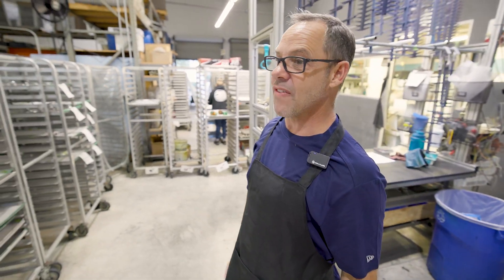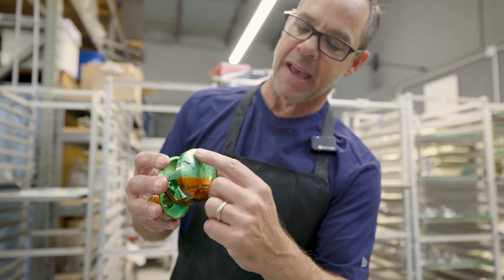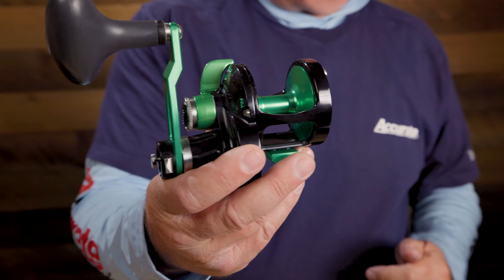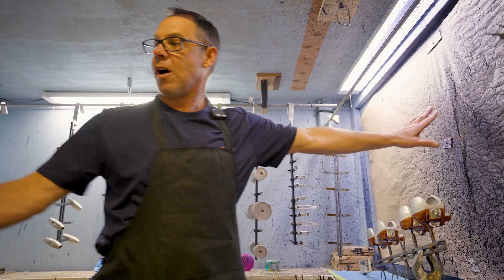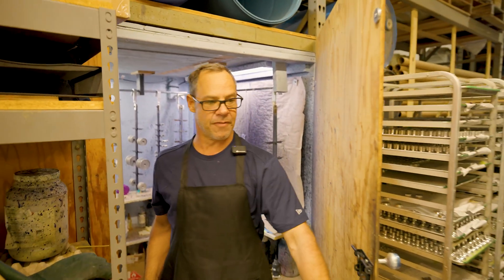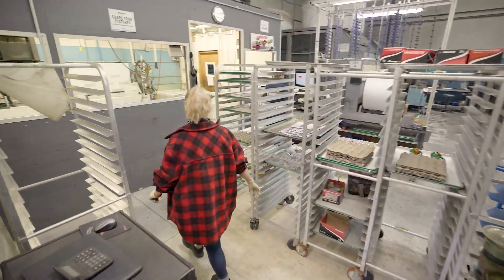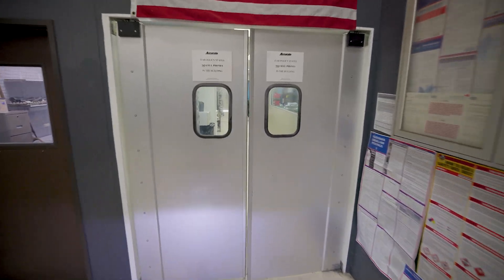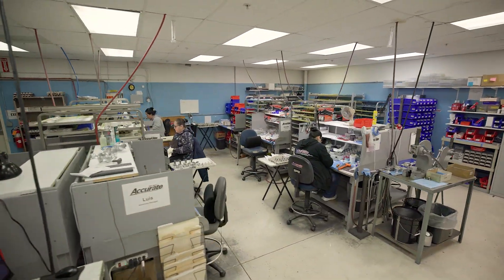Inside Accurate: A Precision Machine Shop Tour (Part 3)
Step inside Accurate, a cutting-edge machine shop where precision meets innovation. In this exclusive factory tour, we take you behind the scenes to witness the advanced processes and skilled craftsmanship that go into creating high-quality, custom parts for various industries. From state-of-the-art CNC machines to expert technicians, every detail in this shop is designed to ensure the highest level of accuracy and efficiency.

You’ll see how raw materials are transformed into meticulously engineered components, with an emphasis on precision, speed, and durability. Whether it’s turning, milling, or grinding, Accurate’s team uses the latest technology and techniques to meet the most demanding specifications.

Discover the passion and dedication that drives this machine shop, where every project is treated with the utmost care and attention. Learn about the unique challenges the team faces, how they solve complex engineering problems, and the commitment to continuous improvement that keeps Accurate at the forefront of the industry.

Join us on this fascinating journey and get a firsthand look at how Accurate maintains its reputation as a leader in precision manufacturing. If you’re curious about the world of machining or just love seeing high-tech processes in action, this factory tour is one you won’t want to miss! - ACCURATE